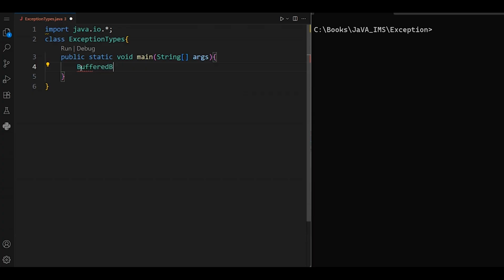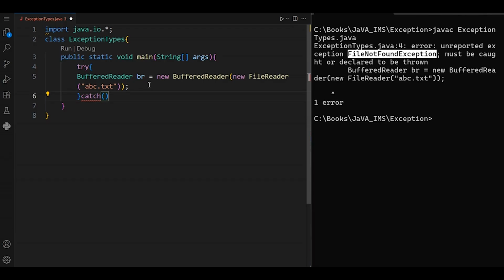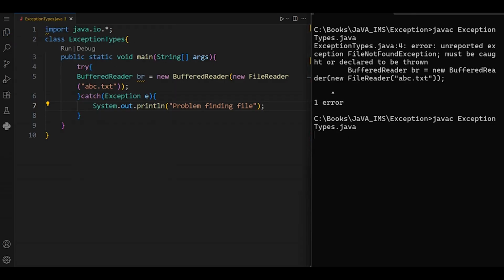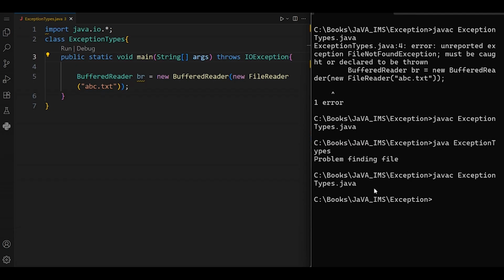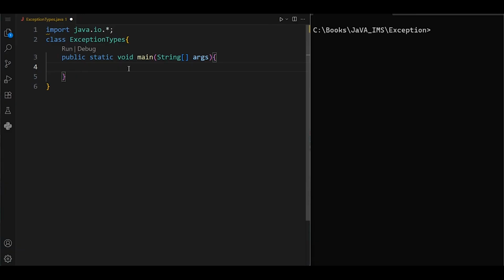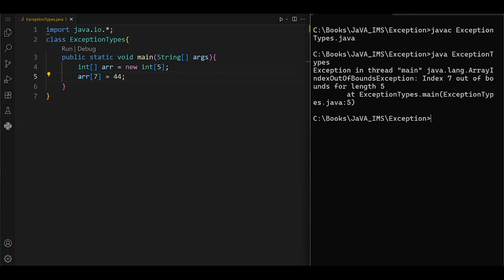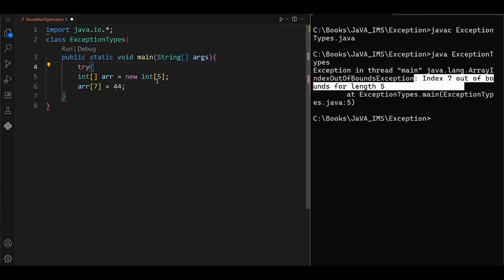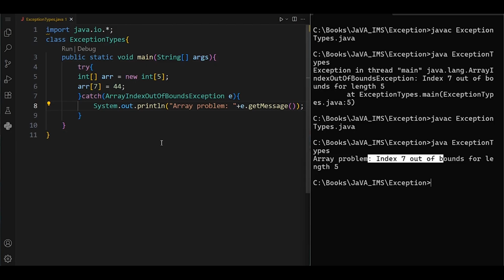Exception Types: Checked and UnChecked Exceptions.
In Java, exceptions are events that disrupt the normal flow of a program. They are categorized into two main types: Checked exceptions are exceptions that are checked at compile-time.
The compiler requires the programmer to handle these exceptions explicitly, either by using a try-catch block or declaring them with the throws keyword.
Unchecked exceptions are not checked at compile-time, meaning the compiler doesn't force you to handle them. They occur at runtime, often due to programming errors like logic mistakes.